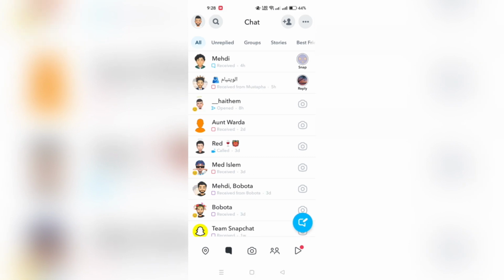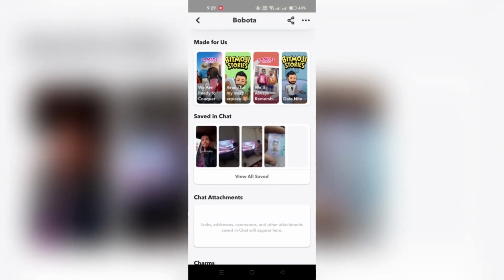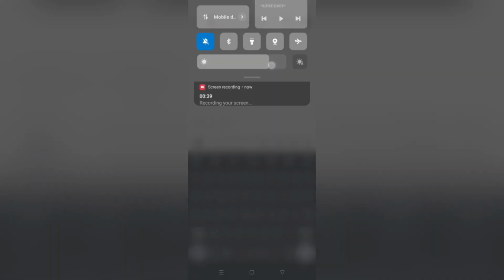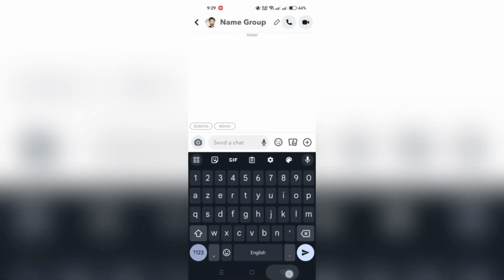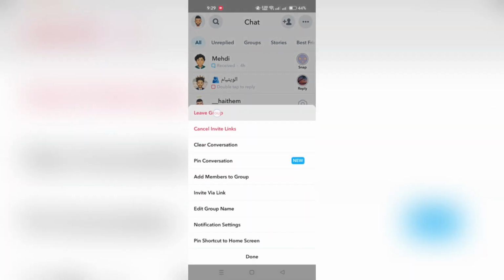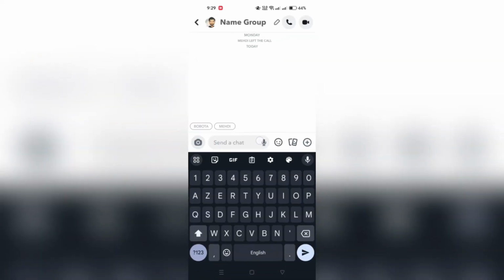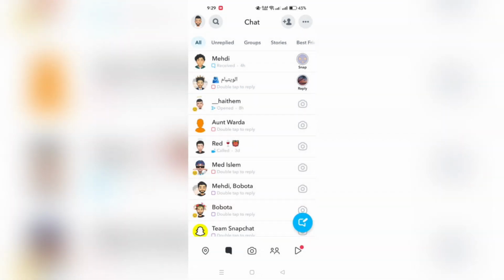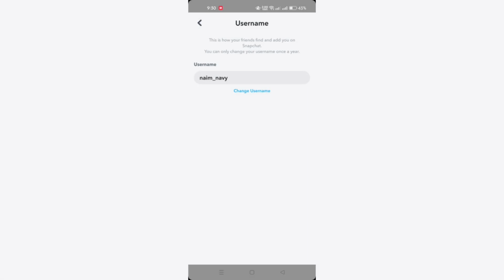How To Leave Snapchat Group Without Notification (2026)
🤫 Want to discreetly exit a Snapchat group without alerting everyone? 📲 In this tutorial, we're spilling the secret on how to leave a group chat on Snapchat without triggering any notifications! Whether you're looking for a quieter exit or simply want to step back without making a fuss, we've got you covered.

🔍 In this video, you'll learn:

Step-by-step instructions on how to leave a Snapchat group unnoticed.
Tips for ensuring your departure is seamless and undetected.
Strategies for maintaining privacy while managing group chats.
Insights into the subtle art of discreet social media interactions.
Don't let group chats overwhelm you – take control of your Snapchat experience with this handy trick! Watch now and master the art of leaving groups incognito. Let's keep those notifications under wraps. 🤐👋